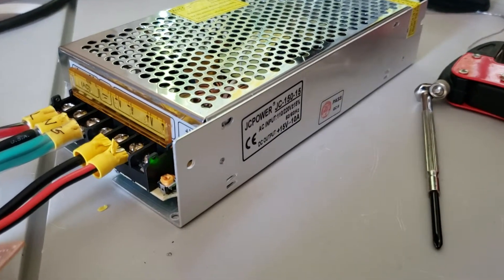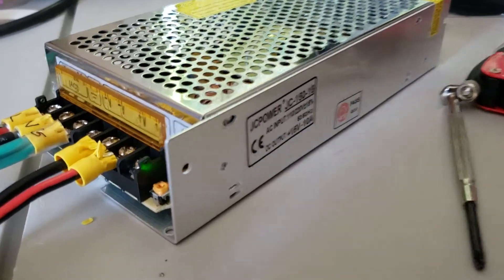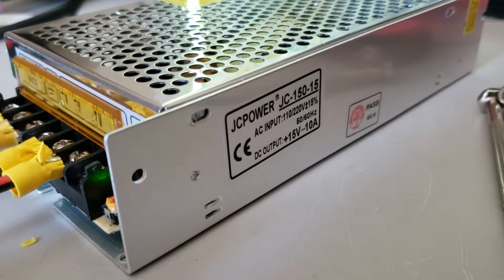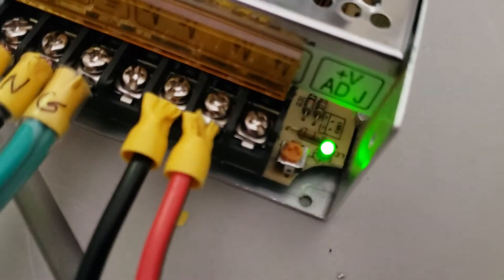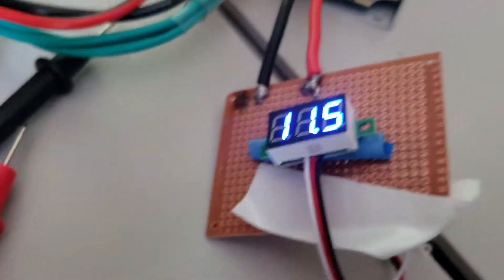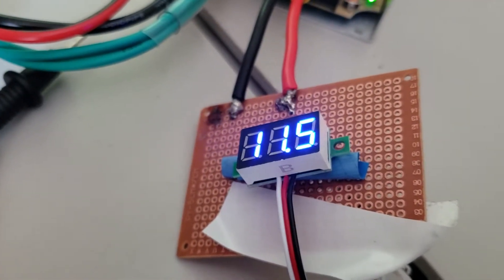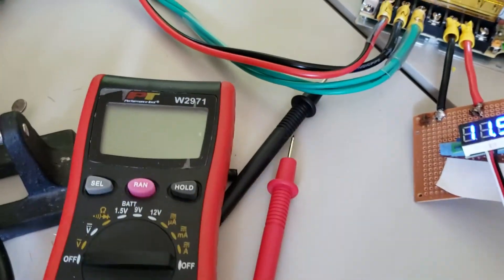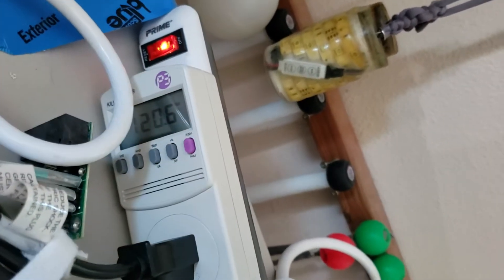JCPower-JC150-15 Issue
Instead of 15v, I get less than 12v